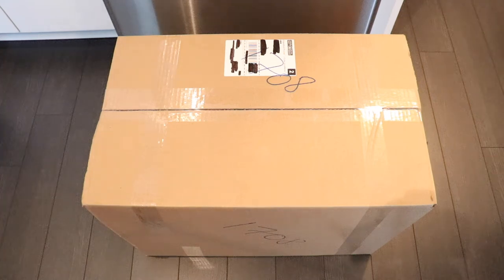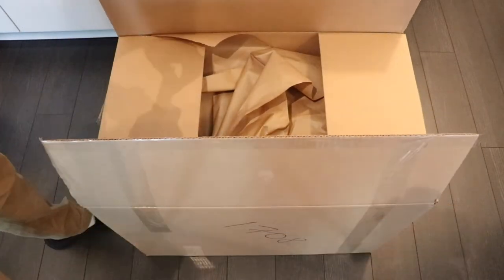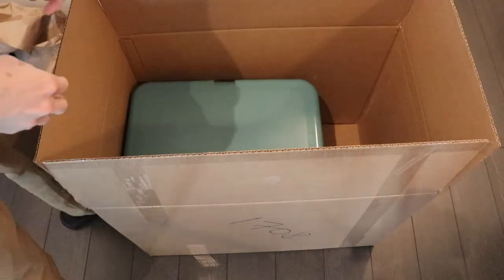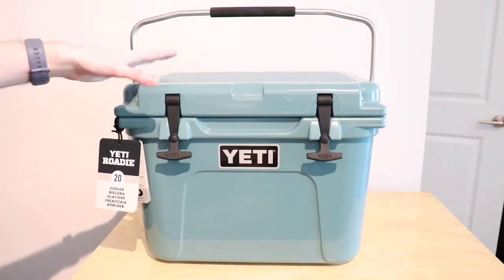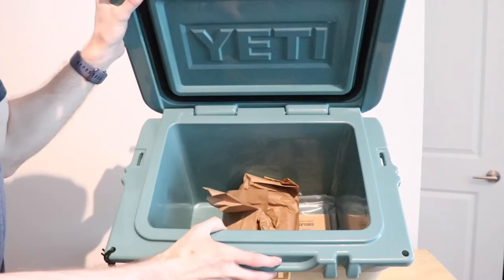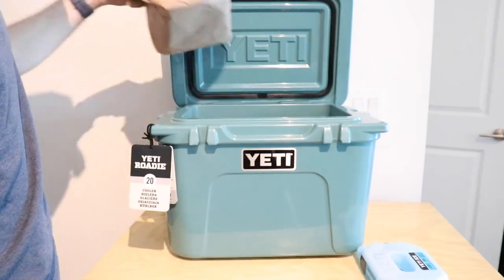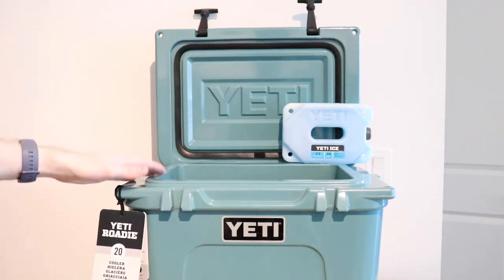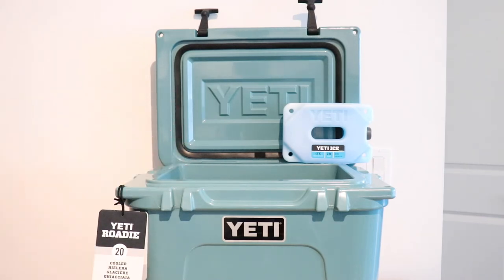Unboxing the Yeti Roadie 20L - First Look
I wanted to do an unboxing video for The Yeti Roadie to show how it is right out of the box! Let me know if there's any details you want to see in detail!